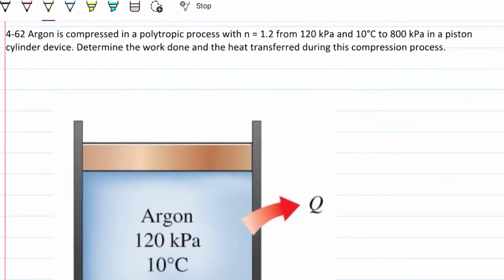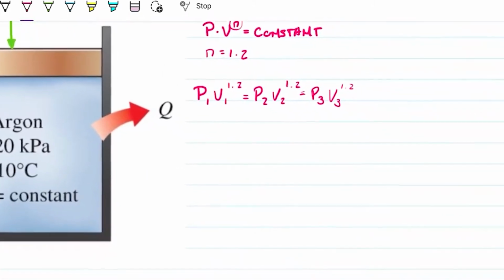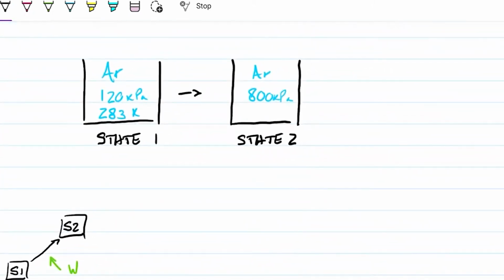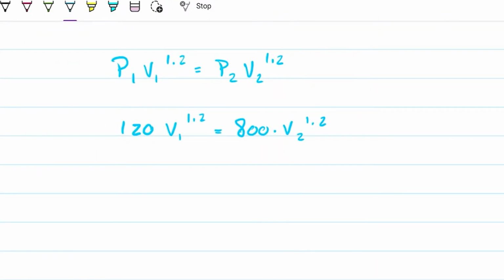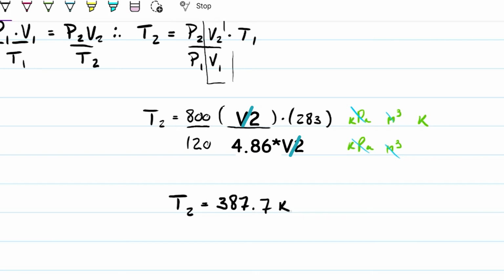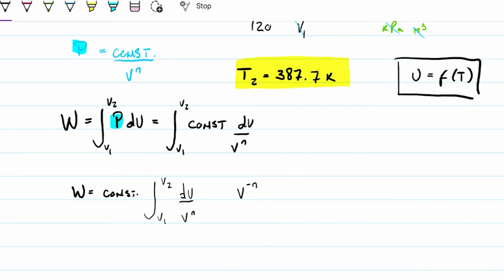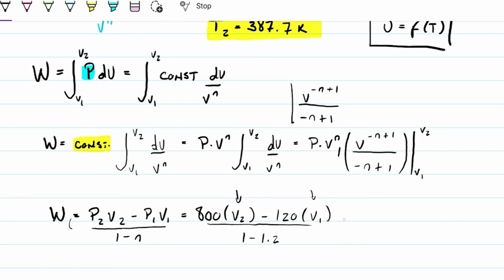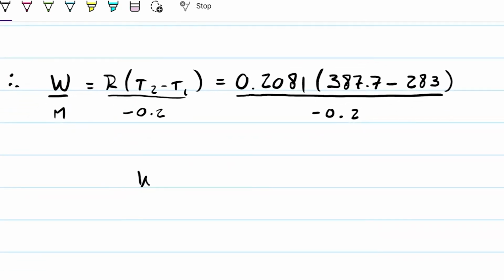Ideal Gas with Polytropic Process (1 of 2) | First Law | Thermodynamics (updated)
Welcome to Engineering Hack! In today's video we are solving the part 1 of a Thermodynamic's problem. We have a polytropic process where Argon is being compressed in a piston-cylinder device, and we want to determine the work done and the heat transferred during this compression process. The problem requires you to know the first law of thermodynamic that tell us that the change of internal energy will be the combination of the heat and the work being done by the system or to the system, also some other pure properties, such as the definition of work and some relationships between volume and pressure. Everything else comes by analyzing the problem and the system at hand.

🙏 Special shout out to @kieranzinn3843 for pointing out the error in our previous video! We appreciate your keen eye and feedback. Thank you!

Problem statement: Argon is compressed in a polytropic process with n = 1.2 from 120 kPa and 10ºC to 800 kPa in a piston-cylinder device. Determine the work done and the heat transferred during this compression process.

Answer:
(a) 108.9 kJ/kg
(b) 76.2 kJ/kg (On part 2)

In this video:
00:00 Intro
00:24 Problem statement
00:50 Problem analysis
07:19 Finding V2
09:03 Finding T2
11:30 Deducing work equation
17:06 Finding work

🎓 Can you trust the answers and solutions provided? Well, you never should trust anything 100%. Make sure you are checking for yourself. When I’m solving the questions, I always solve on my own and then check the results against other sources. If there is divergence, I look for more sources. So while I can’t promise you everything will be 100% correct, I can promise I’ve done my due diligence before posting.

You're the best, thanks!